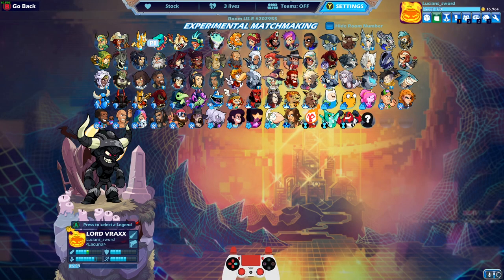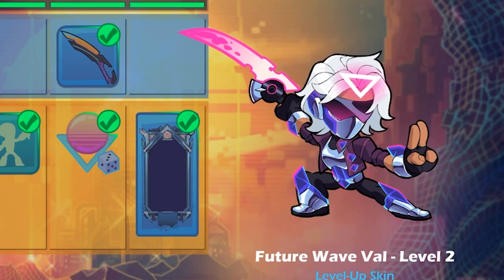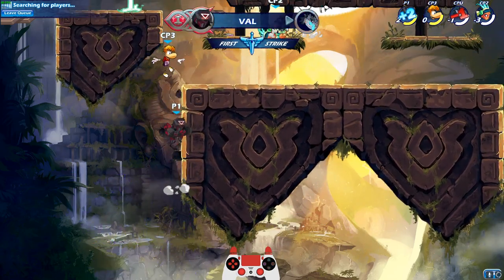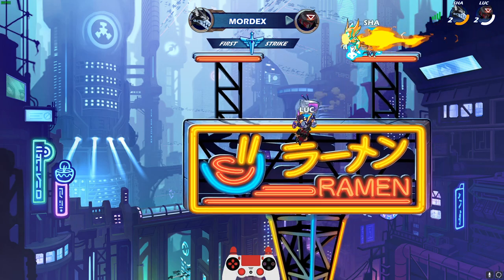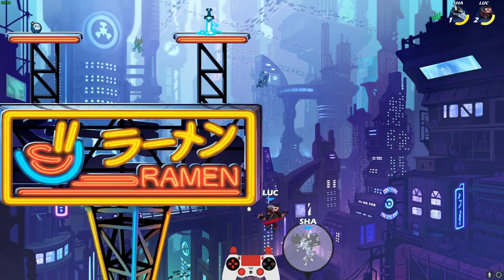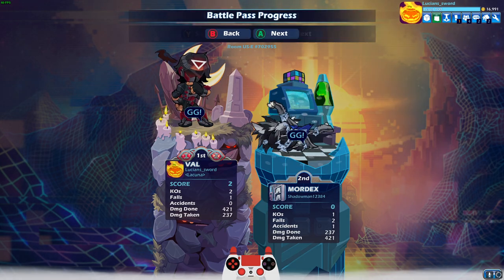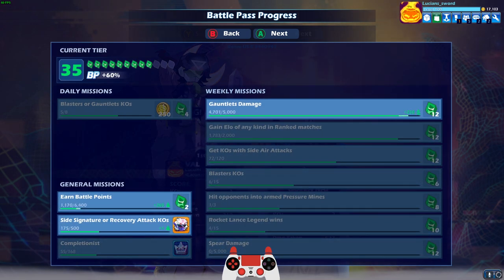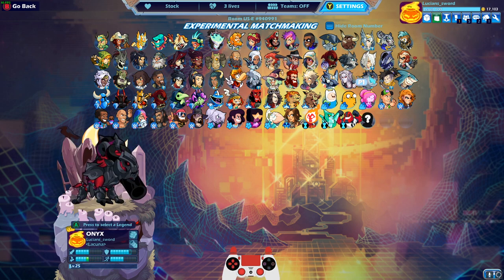Future Wave Val Lvl. 2 • Brawlhalla 1v1 Gameplay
FAQ:
- Microphone: Blue Yeti
- Headphones: Razer Kraken Tournament Edition
- Keyboard: Razer BlackWidow Chroma
- Mouse: Razer Mamba Hyperflux
- Webcam: Razer Kiyo